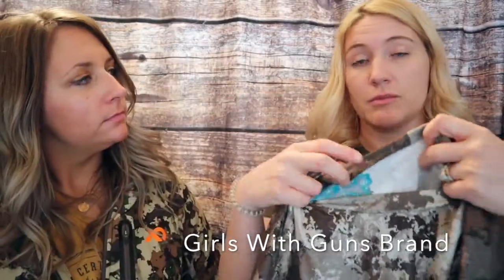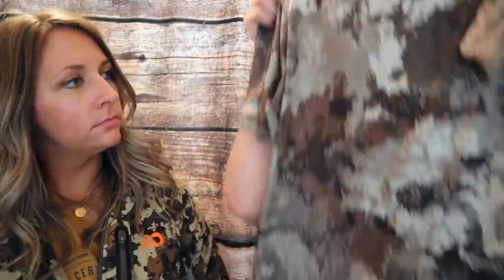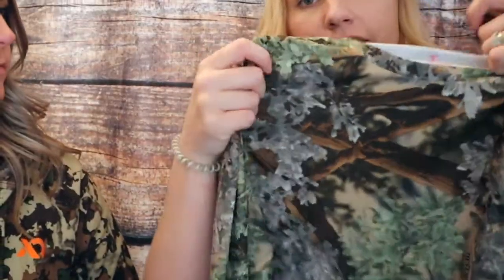Hunting Base Layer Review- Our Favorite Light, Mid, and Heavyweight Options!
The Bullets N' Bows ladies review and discuss their favorite Base Layer styles, brands, and fit for all of their adventures!